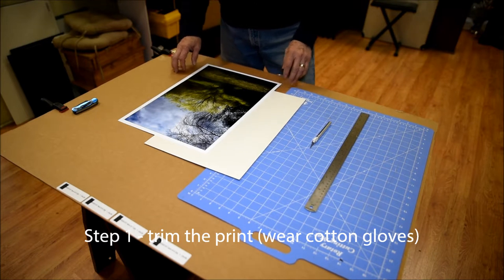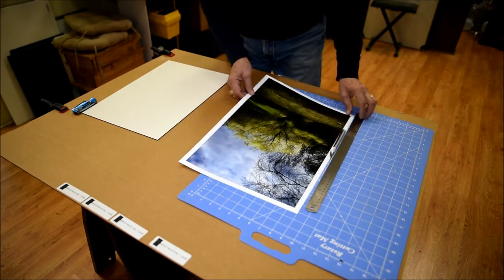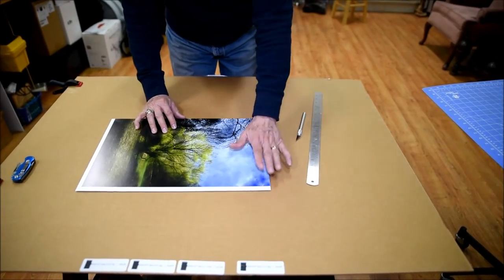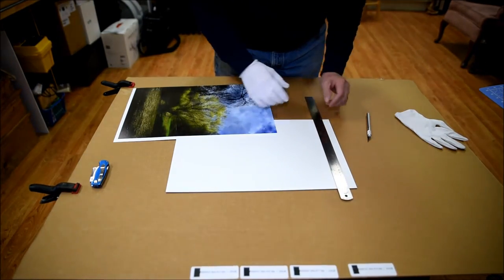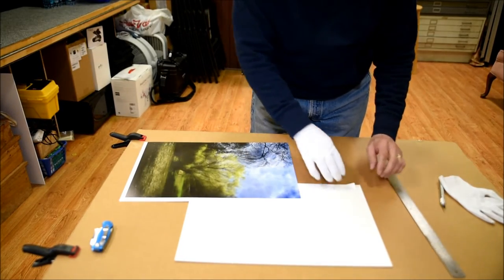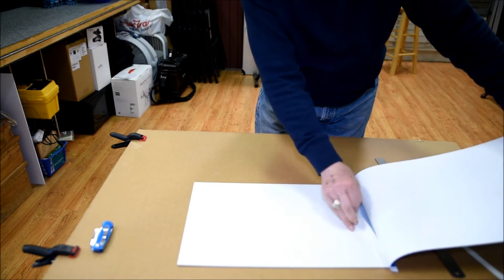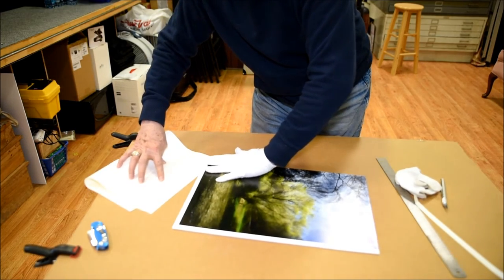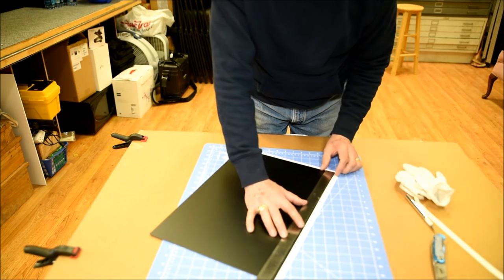Chuck Does Codamount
Chuck (Fire & Light Gallery in Clifton Forge, Virginia) demonstrates mounting photos on Codamount adhesive backing for a "frameless" presentation. Chuck is an avid member of the Rockbridge Camera Club and teaches digital photography courses at the Dabney S. Lancaster Community College.